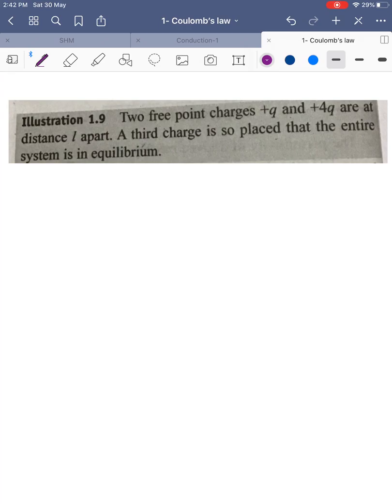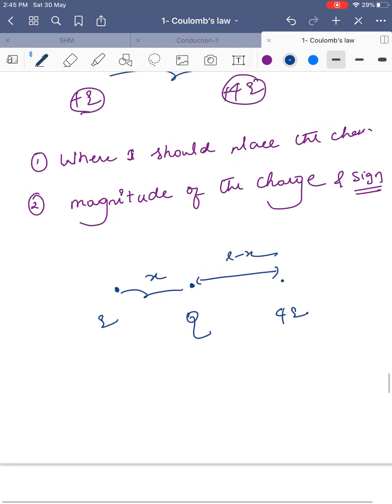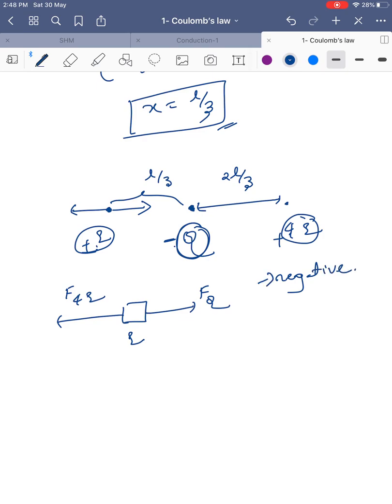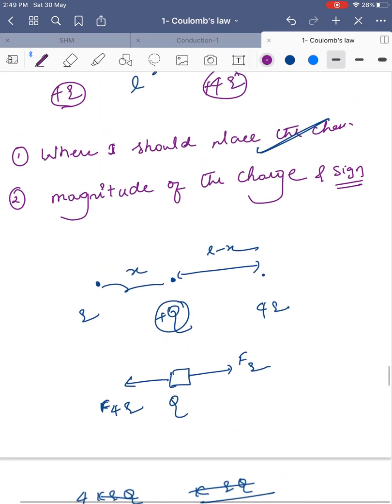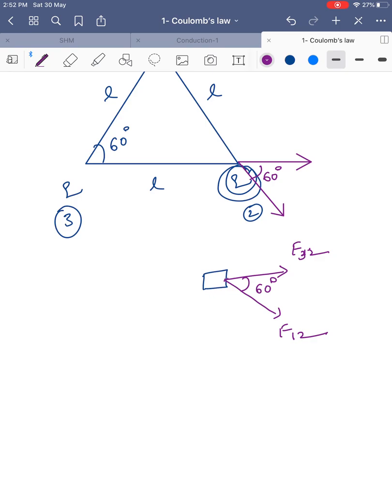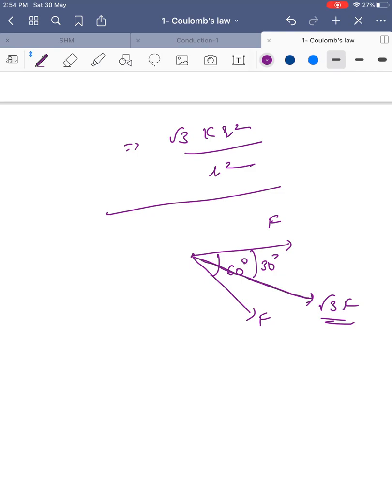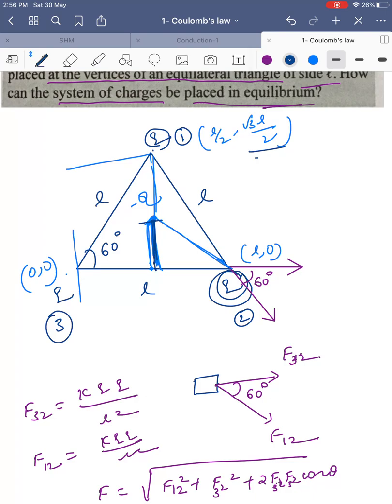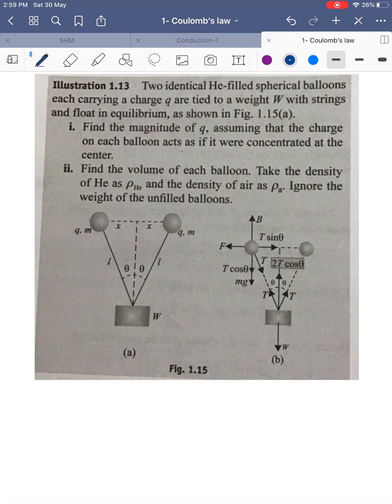Electrostatics-04(Problems on Equilibrium)